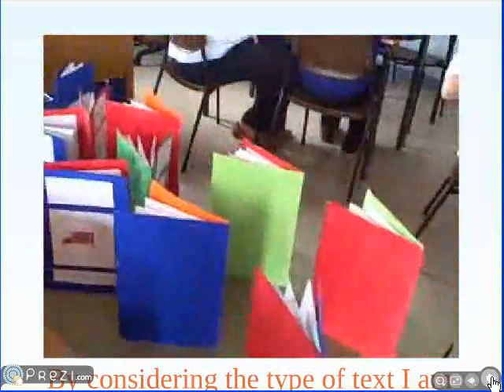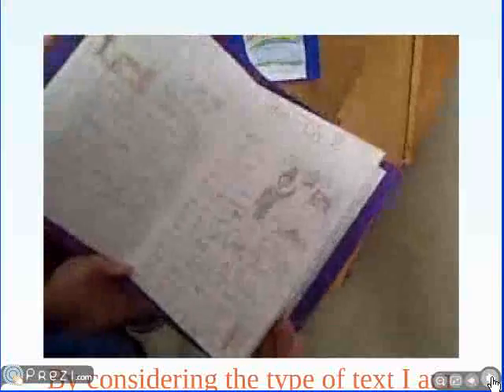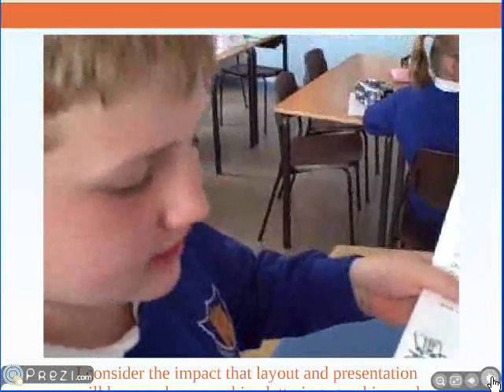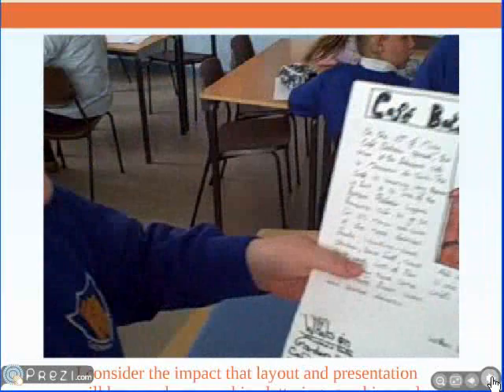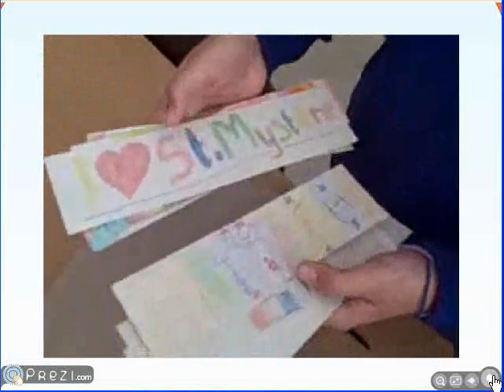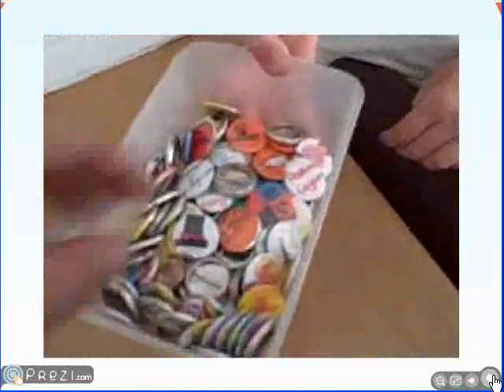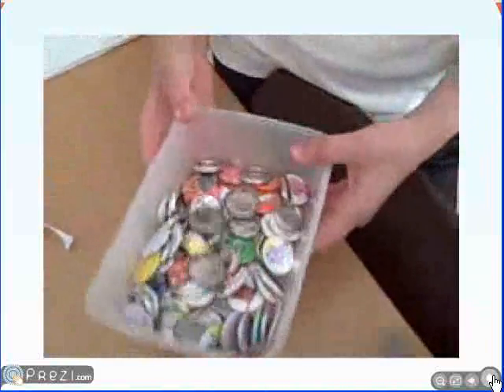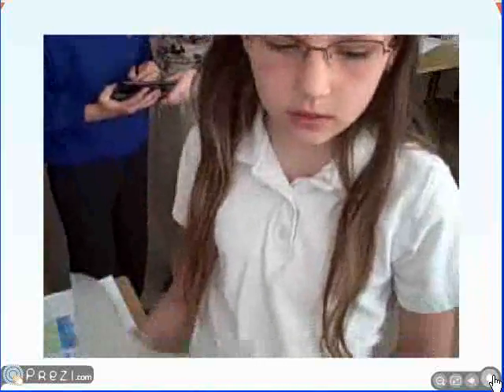Professor Layton final copy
Presentation to Scottish Learning Festival 09 and Handheld Learning Festival 09